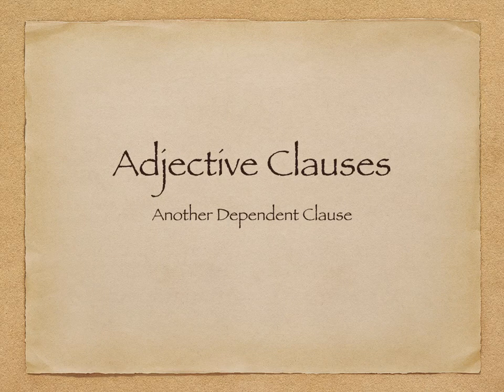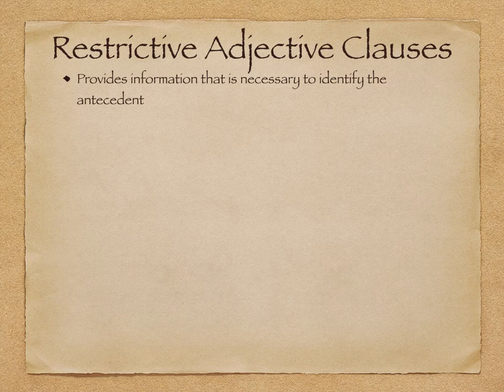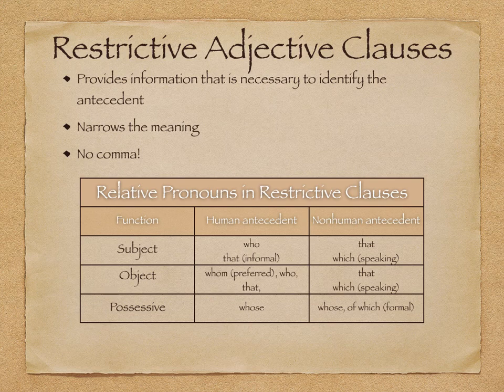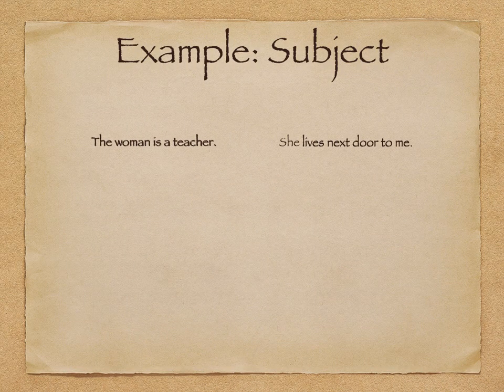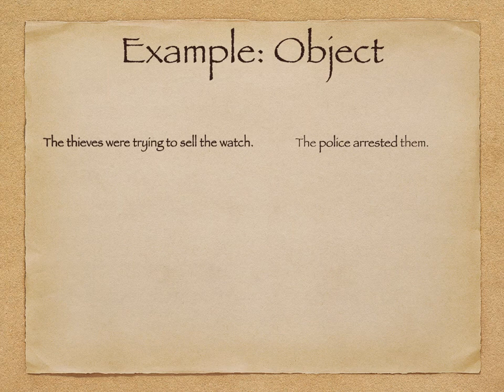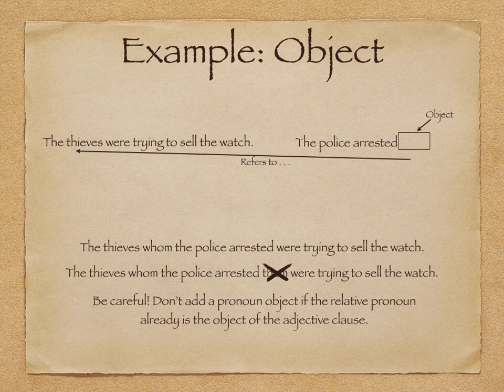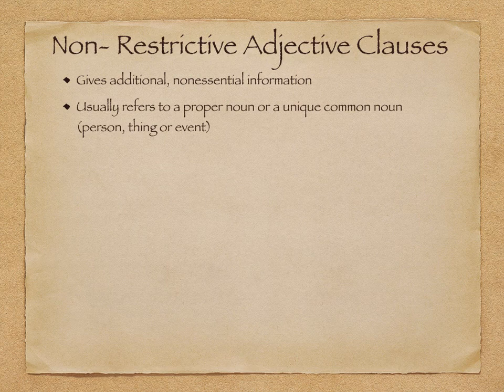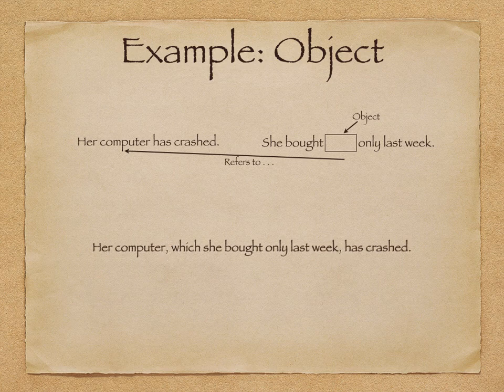Adjective Clauses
Learn about how to correctly form restrictive and non-restrictive adjective clauses.